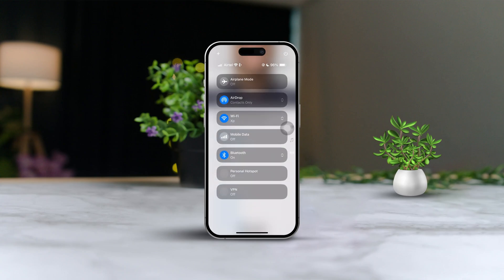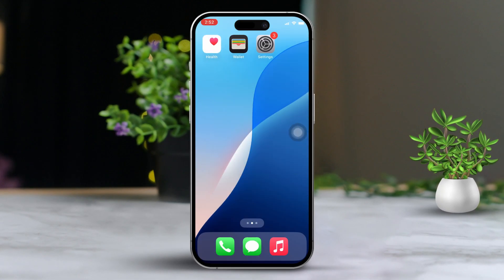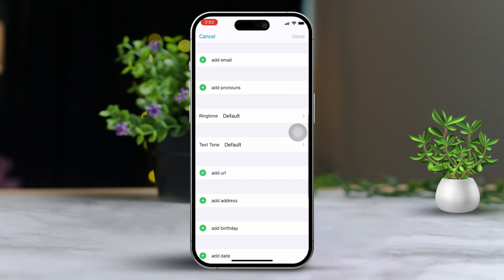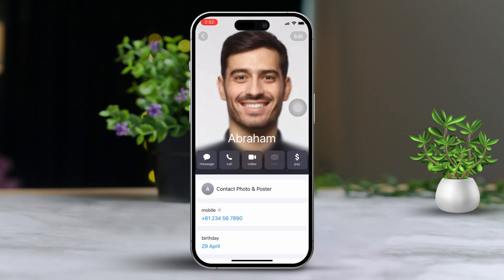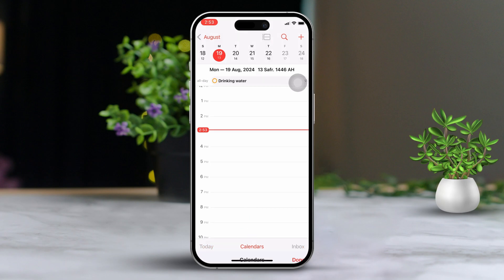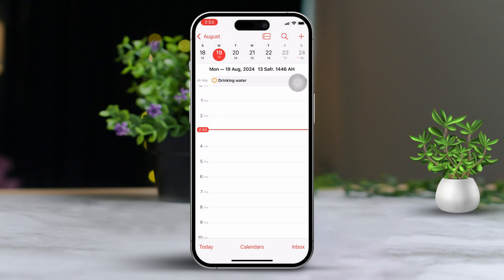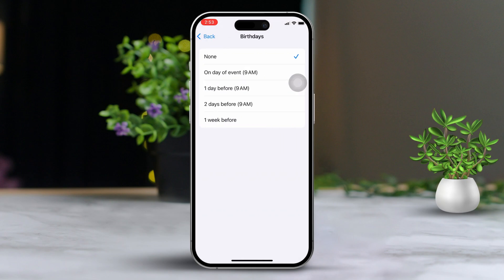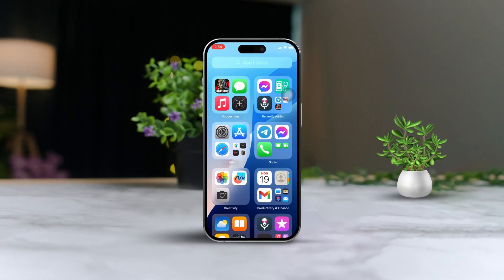How to Set a Birthday Reminder in iPhone Calendar | Get Birthday Notifications on iPhone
Wanna set a birthday reminder in your iPhone calendar and never forget that special day? I've got you covered! In this video, I'm showing you how to create a birthday event on the calendar of your iPhone! Important days need an important start and what better way than to add a birthday alert on your iPhone and set up the birthday event on your iOS calendar?

Whether it's scheduling your birthday on the iPhone calendar or putting on reminders for the birthdays of friends and family on your iPhone, this video has you covered. By following this video you'll know how to set reminders on your iCalendar in a matter of seconds. So why the wait? Walk right in!

00:01- Video Intro
00:17- Process Start
01:48- Process End